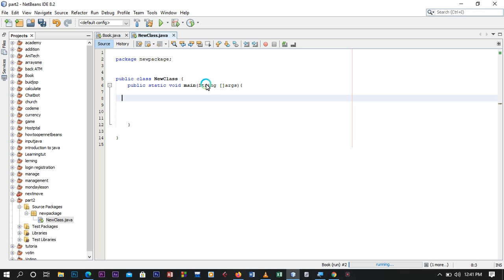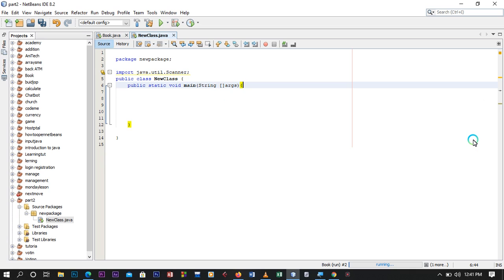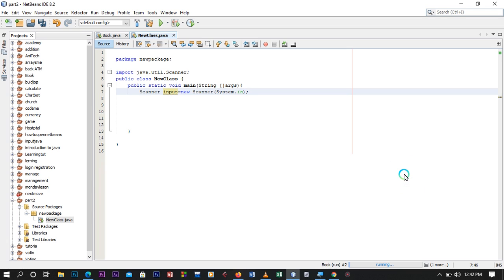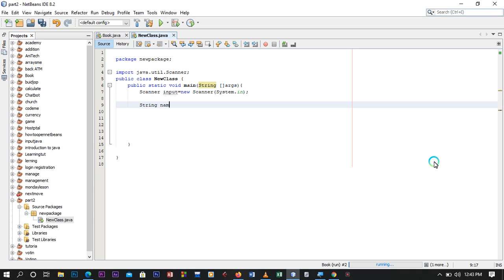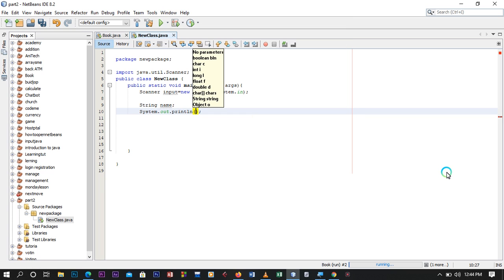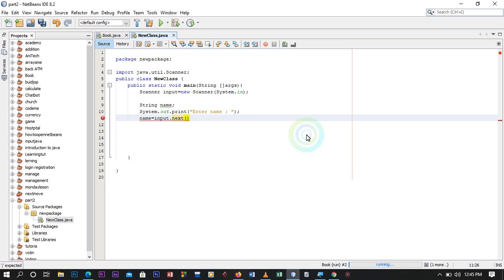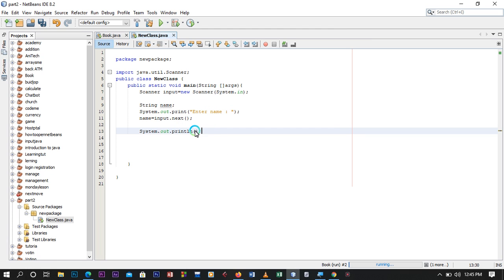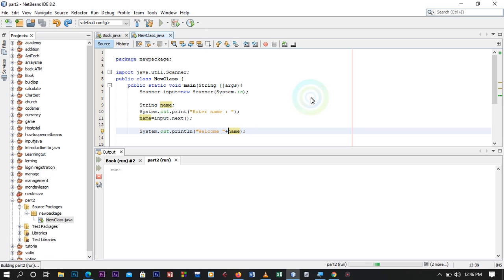how to learn java programming language for beginners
Part3 of Java programming on how to create  a java project, class and package.

how to learn java programming for beginners

how to learn java programming language for beginners in telugu

java tutorial for beginners,java programming for beginners,java programming